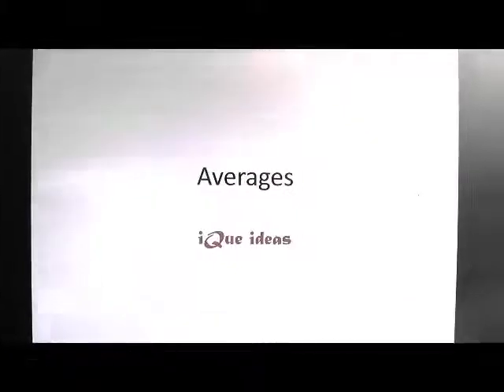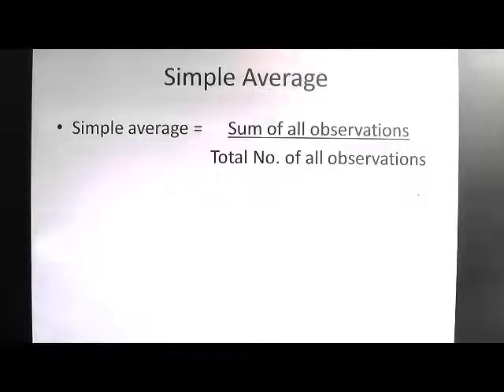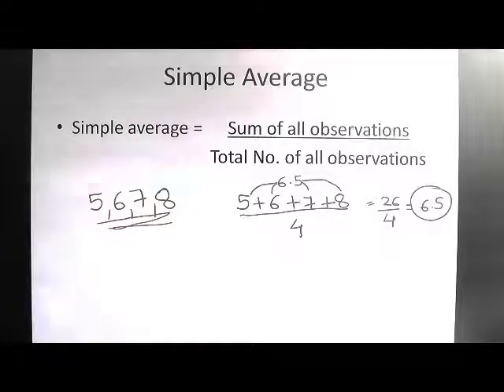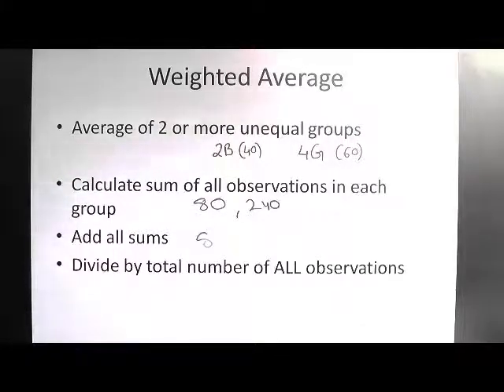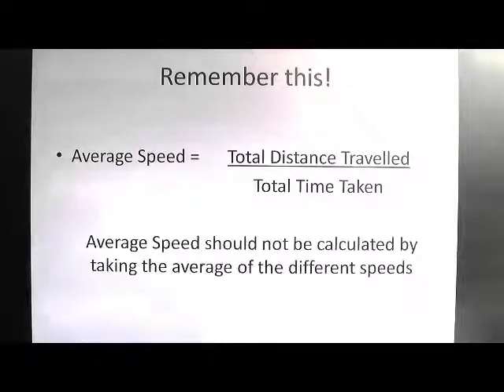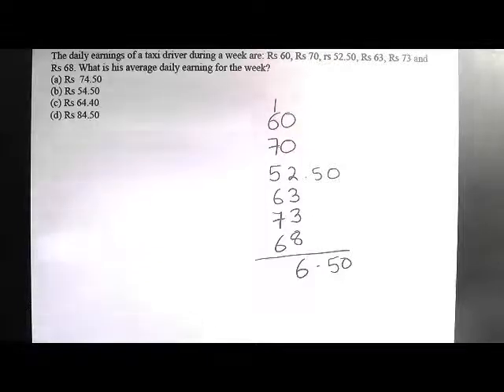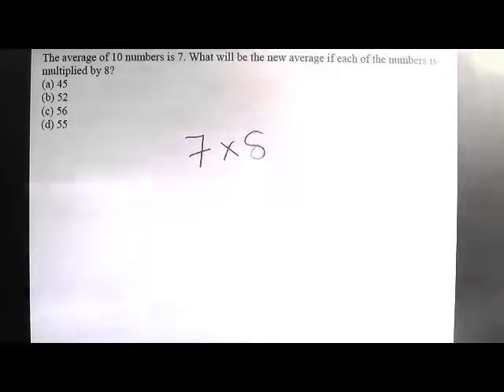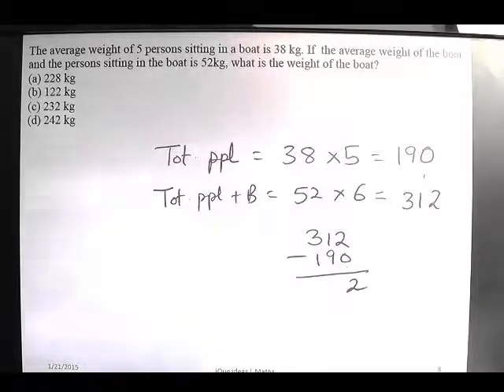How to calculate the Average? Complete Guidance by the experts Part1 | iQue ideas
Complete Guidance by the experts on average calculation and its concept